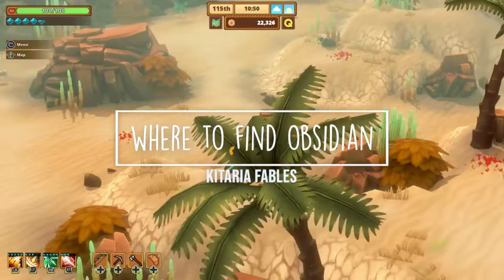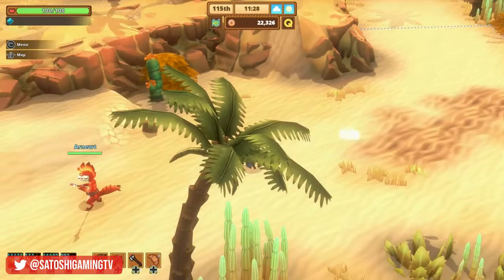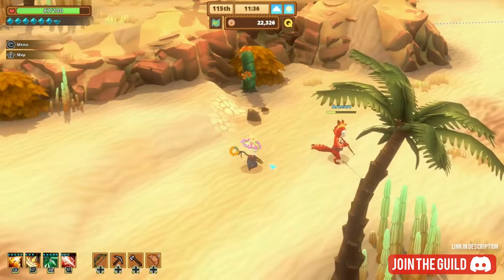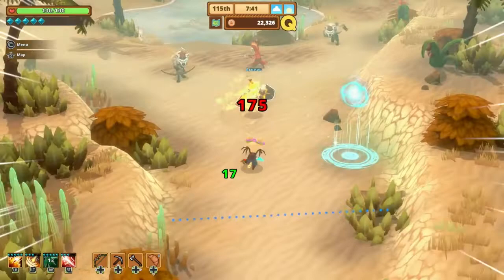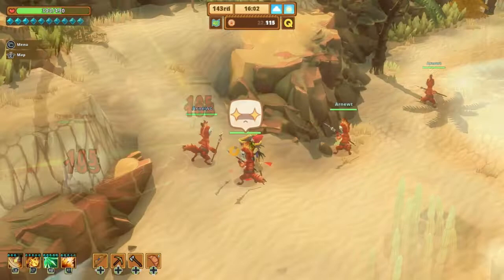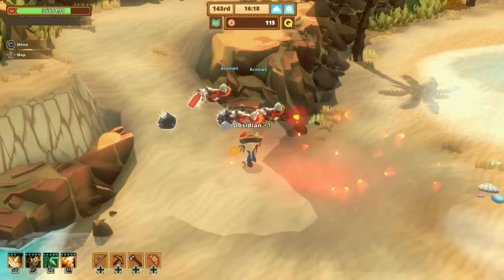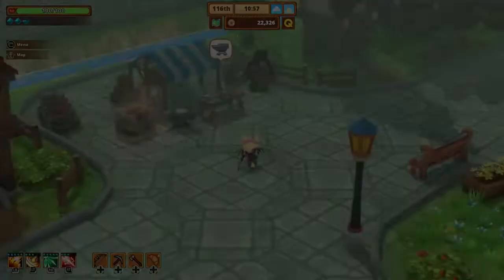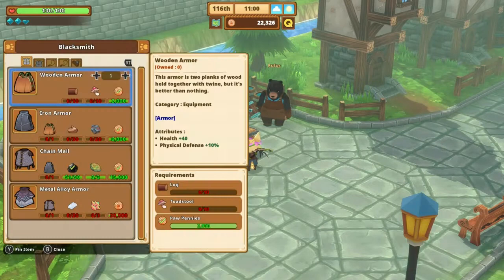Where to find Obsidian in Kitaria Fables - Best spot to farm Obsidian fast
Where to get Obsidian in Kitaria Fables. Obsidian is a valuable crafting component used in armor upgrades, particularly the Hunter Vest. You'll need a lot of it, so let me show you where the best place is to find obsidian in Kitaria Fables.